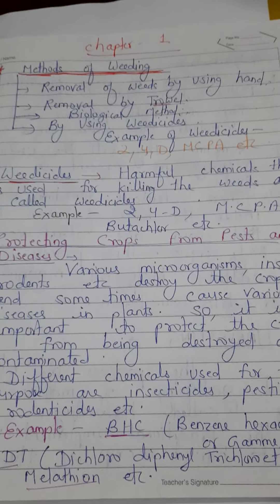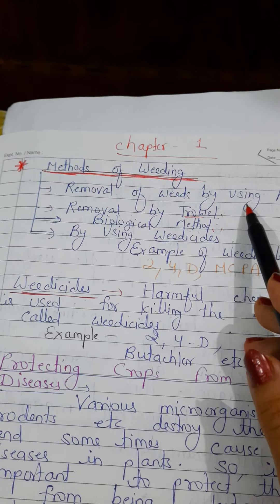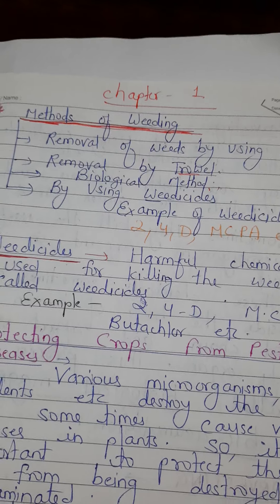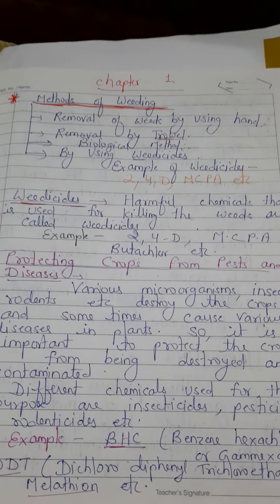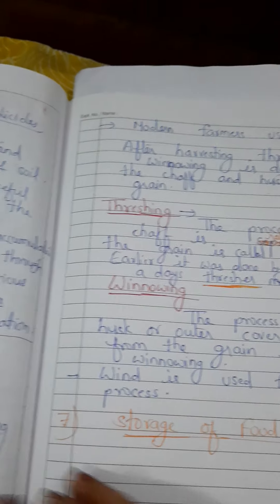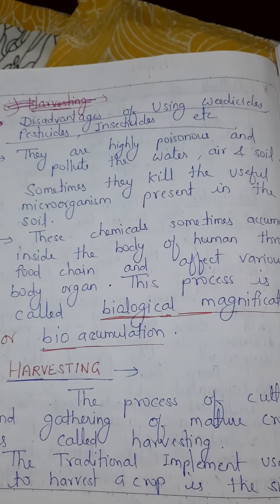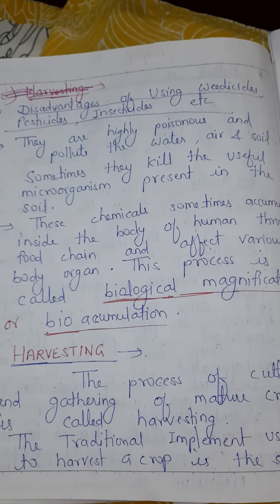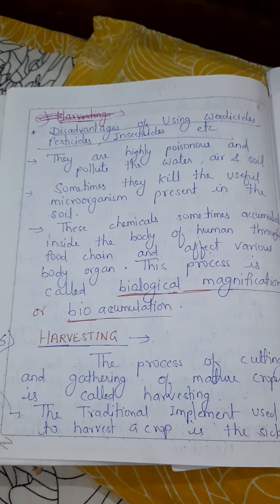Crop production and management ( part -6)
Methods  of weeding , disadvantage of using weedicides and pesticides